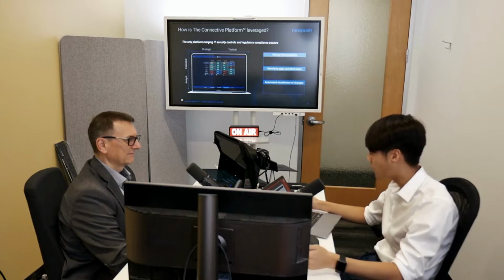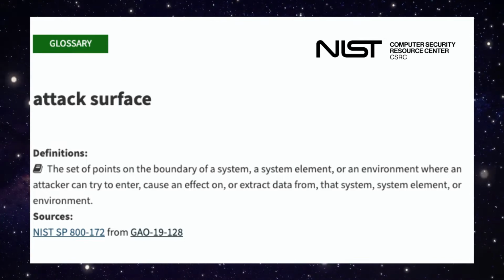Balázs on Attack Surface Management: Strengthening Cyber Defense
In this insightful video, Balázs, Chief Technology Officer at NewPush, breaks down the essential components of Attack Surface Management (ASM) and its growing importance in today’s cybersecurity landscape. Learn how ASM tools help organizations identify, monitor, and assess their exposure to cyber threats across both internal and external assets.
Balázs explains how Attack Surface Management provides critical visibility, prioritization, and risk evaluation, empowering teams to make informed security decisions. Discover how these tools bridge the communication gap between executive leadership and operational teams, aligning strategy with day-to-day threat mitigation efforts.
Whether you’re an IT leader, security analyst, or business executive, this session offers practical insights into integrating ASM technology into your cybersecurity strategy. Stay ahead of emerging threats and strengthen your organization’s resilience with a deeper understanding of how Attack Surface Management enhances cyber risk governance and strategic decision-making.